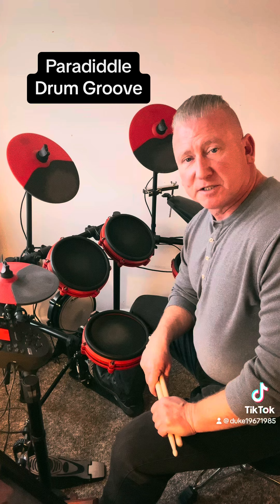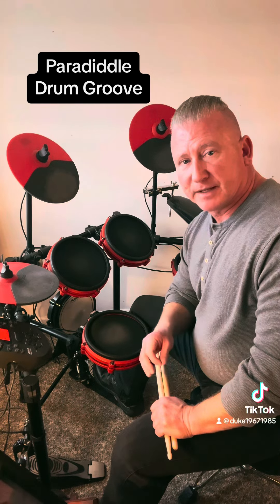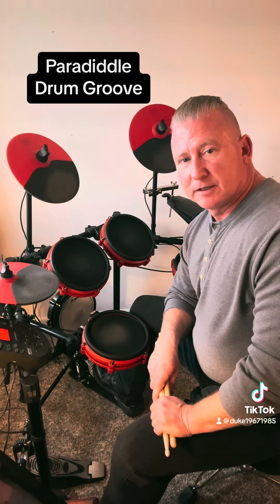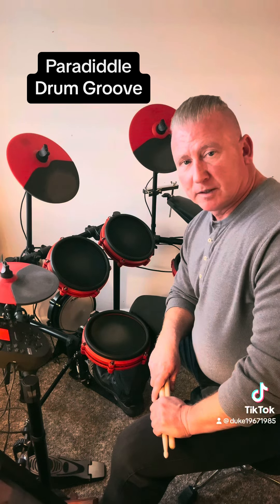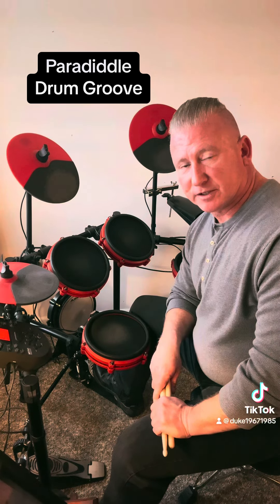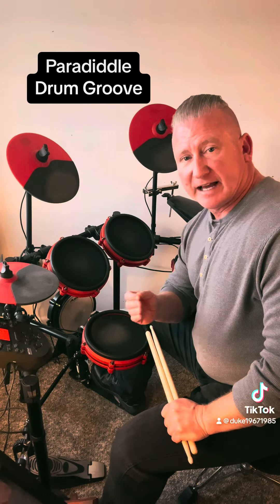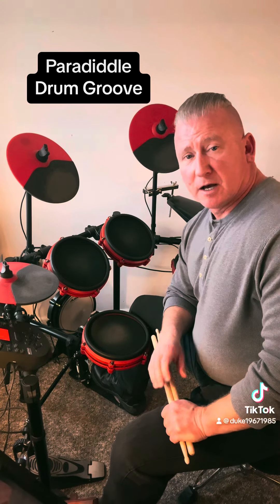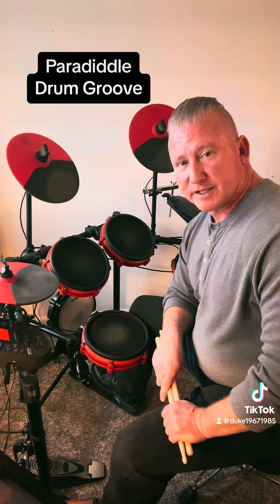Paradiddle Drum Groove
In this video, I demonstrate how to play a paradiddle drum groove using the bass drum and￼ the snare drum with straight eighth notes on the hi-hat

K KK LKLL KLKK LKLL

Start practicing this by playing it slow, and then working up your speed gradually